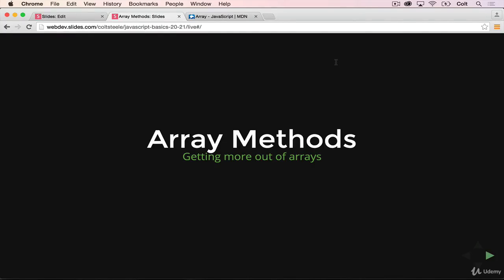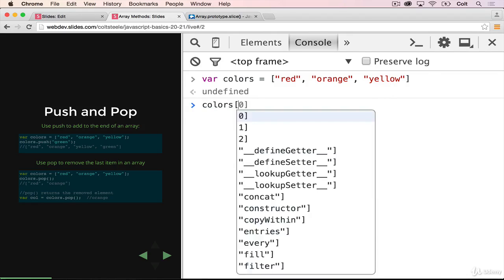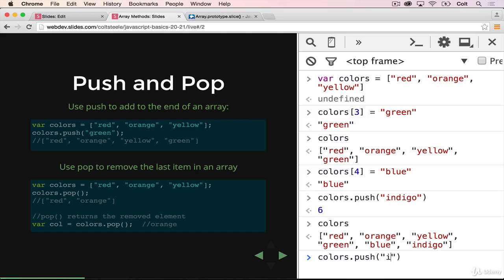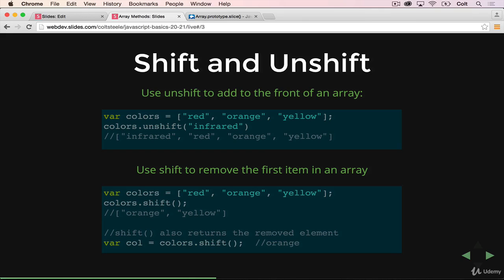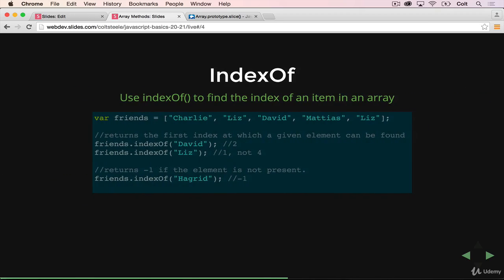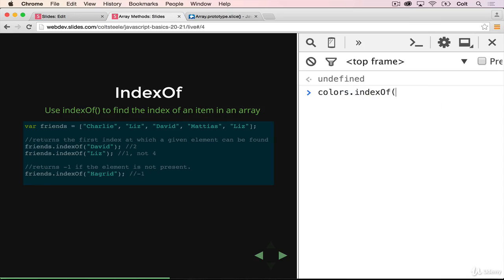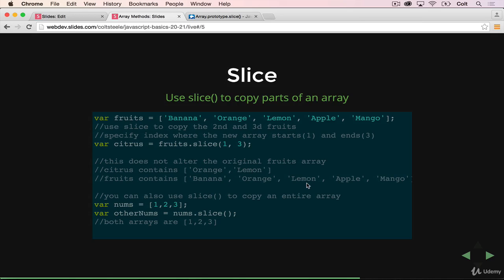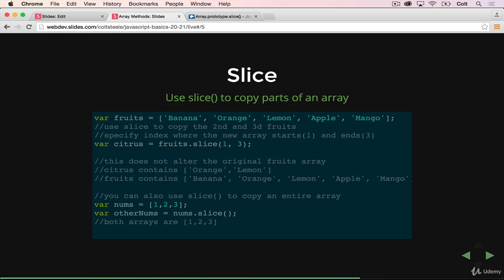34. JavaScript Push and Pop Arrays Methods | Learn JavaScript for beginners